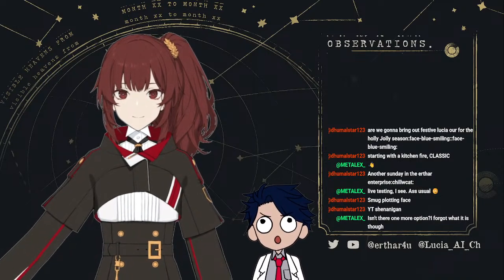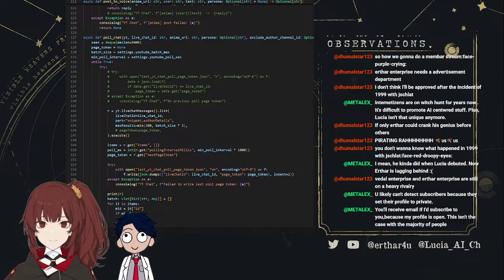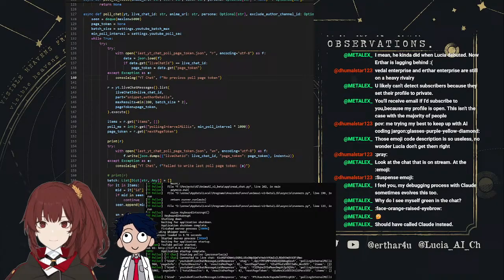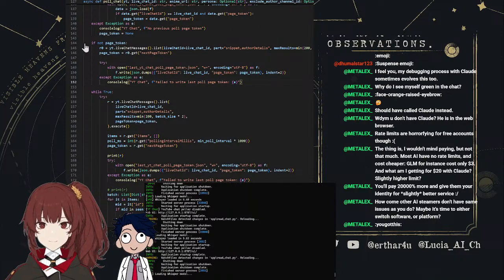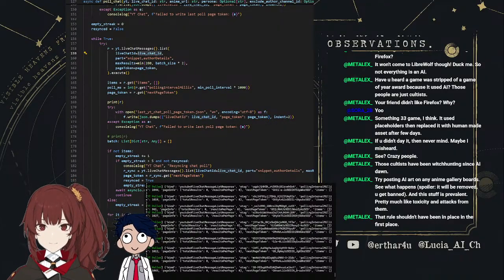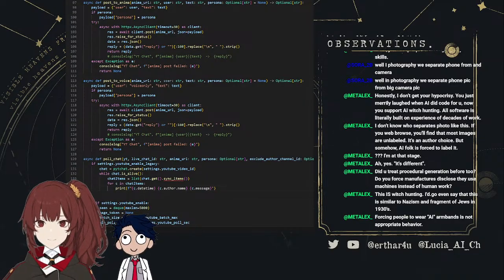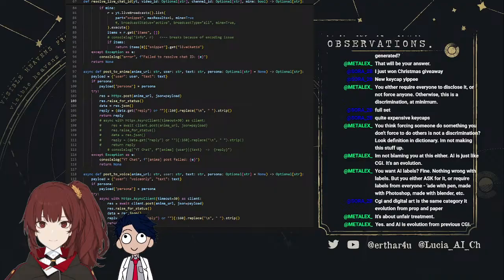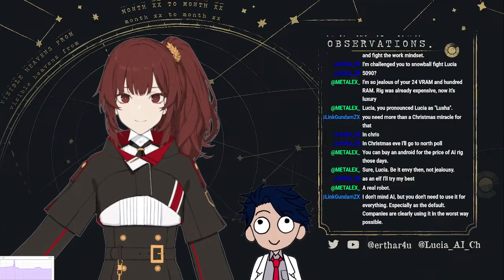[ai vtuber Lucia] A very merry early Christmas cheer (and probably debugging)!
Lucia is a VTuber powered by AI.
Erthar is the developer of Lucia.

Because Lucia is an AI, she may misunderstand some things and say strange things that do not reflect Erthar's opinion, general common sense, facts, or understanding of current events.

Lucia is capable of reading comments from different languages. Subtitles for transcription and translation may appear on screen.

--- Rules ---
Don't do anything that could get me banned, please.
Don't try to maliciously break/jailbreak Lucia.
Exercise common sense and etiquette.

--- My Specs ---
i9-14900k
RTX 4090
128GB DDR5-4800

--- Credits ---
Lucia's voice provided by VOICEVOX: Shikoku Metan
Stream overlays designed by onipilot